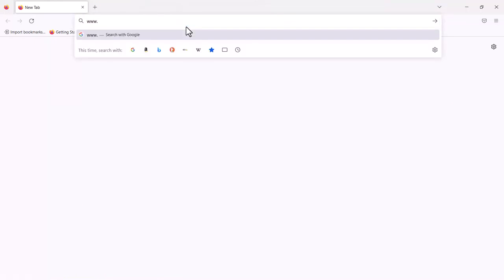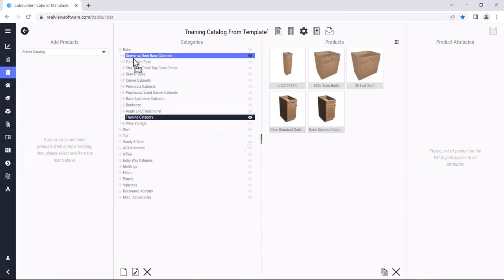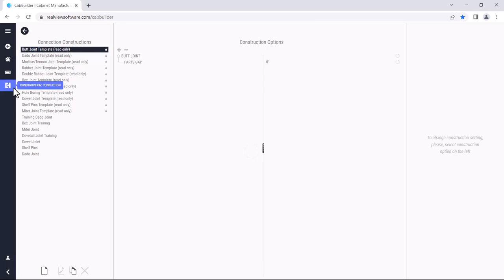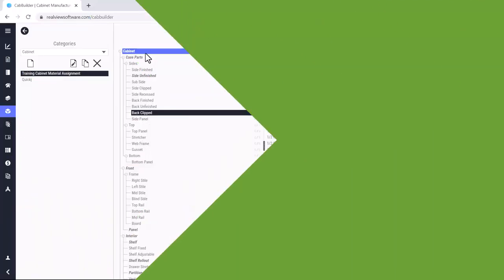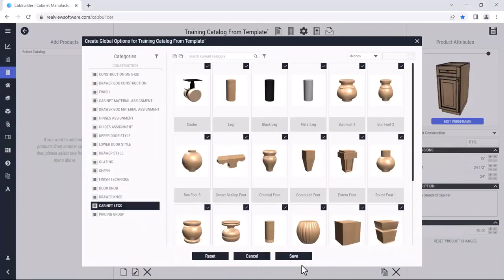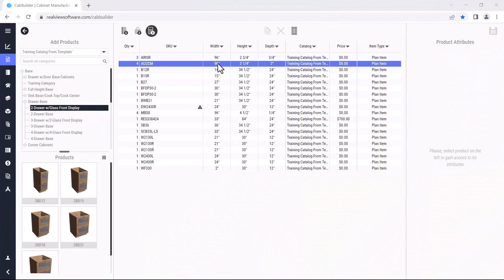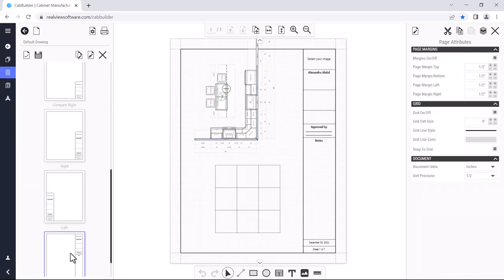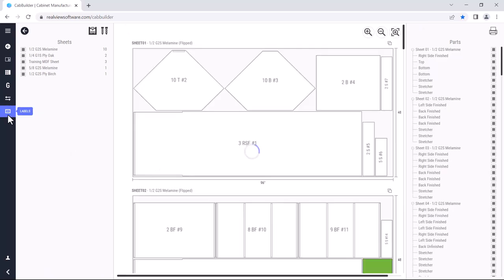CabBuilder Training Intro